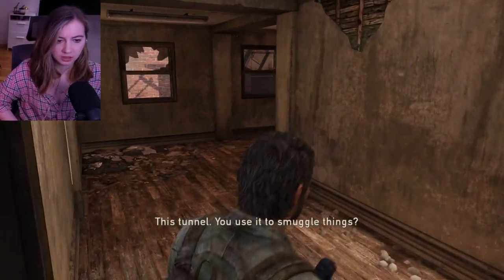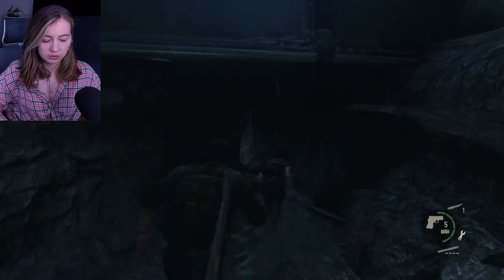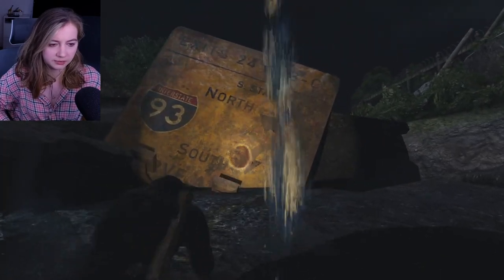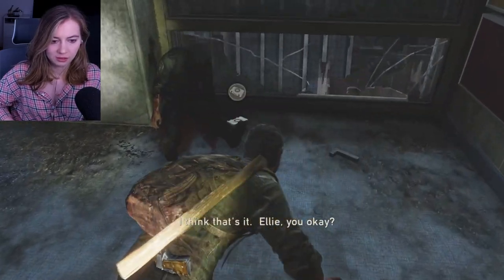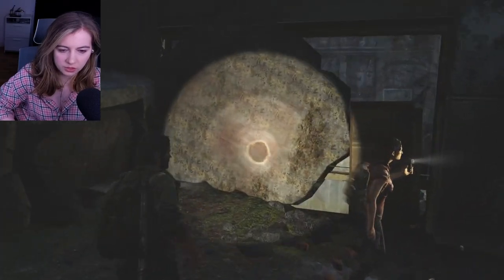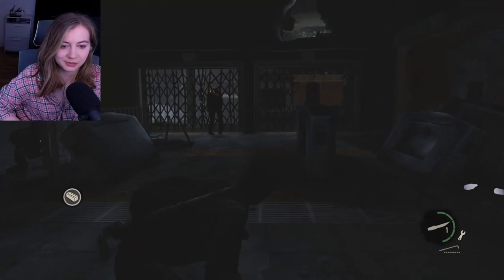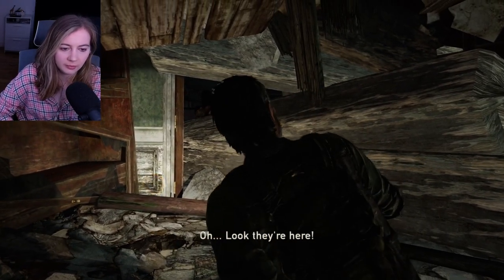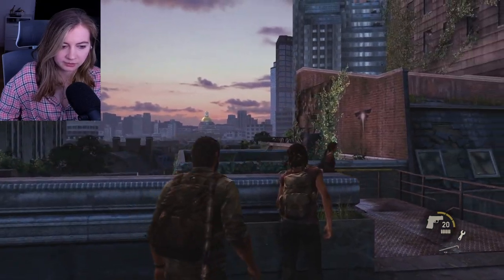Meeting Ellie & Smuggling Time! | The Last of Us Remastered [Part 2]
We start off by meeting Ellie and agree to smuggle her out of the Quarantine Zone for the Fireflies!

This is my first experience of the the Last of Us Remastered. I am playing on the PS5! I thought it would be fun to start off a Game Dev Plays series:

I am a Game Dev from the UK working on Fable! I recently decided to have fun by recording some playthroughs for YouTube and streaming on Twitch!

🐶 If this video features a pup, his name is Walton Doggins 🐶

Video edited by Tom! Thank you :)